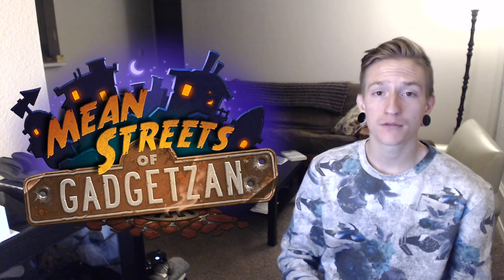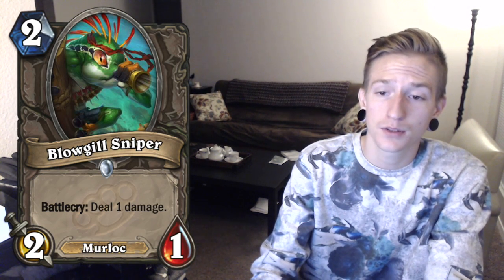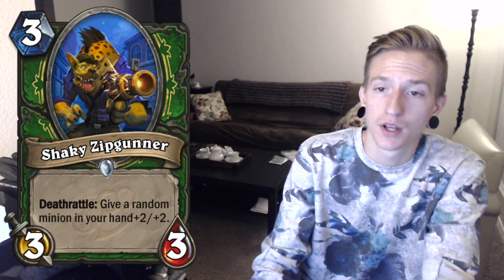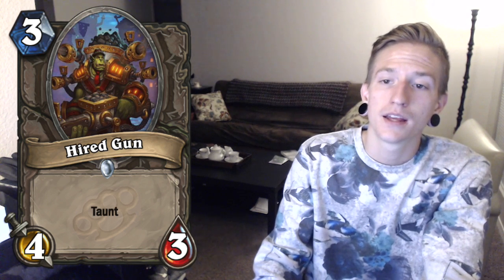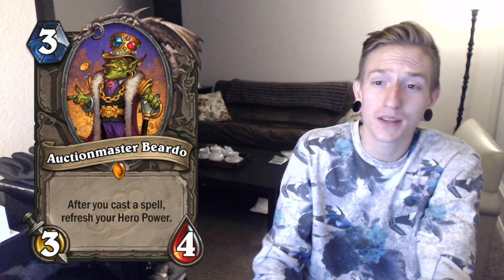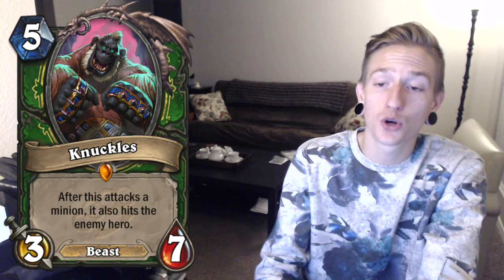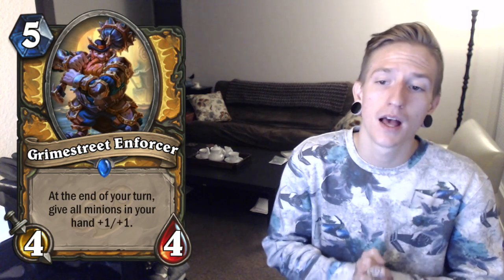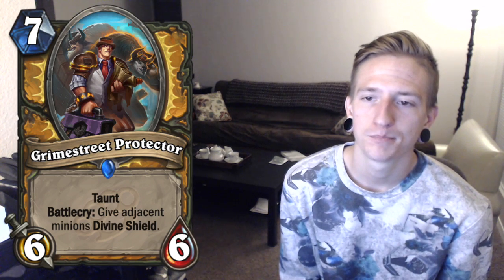Mean Streets of Gadgetzan Card Review Part 2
I hope you enjoy my second review of Mean Streets. Make sure to hang out with me every Thursday and Sunday!